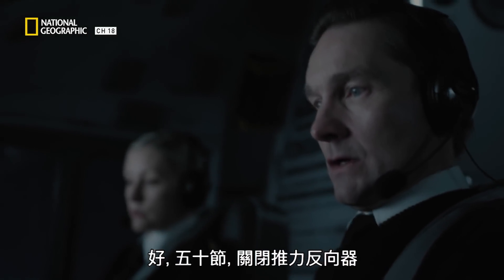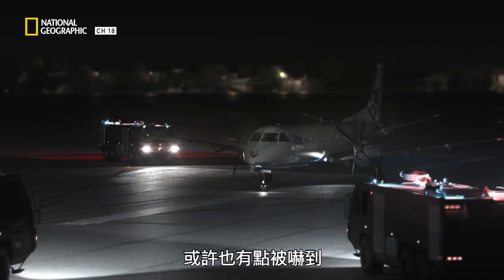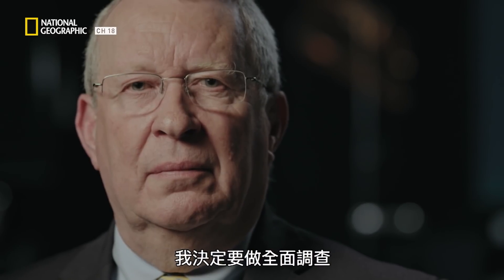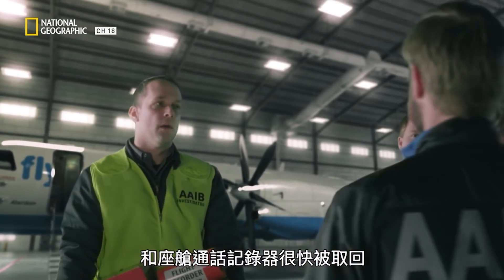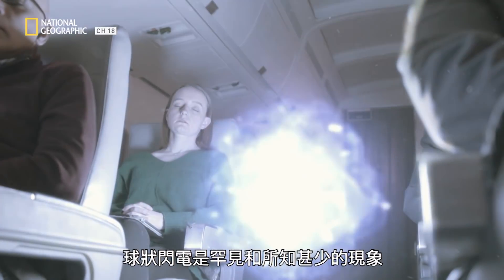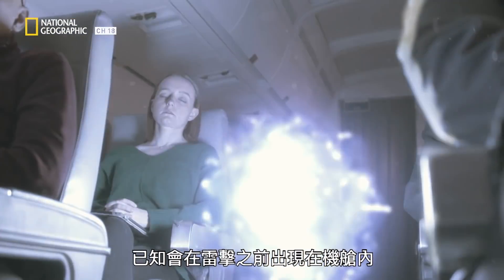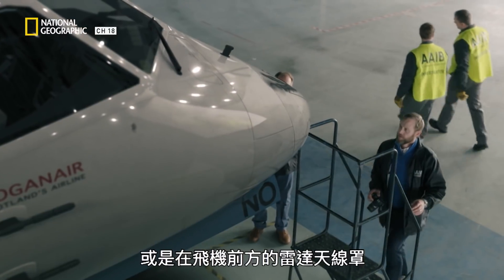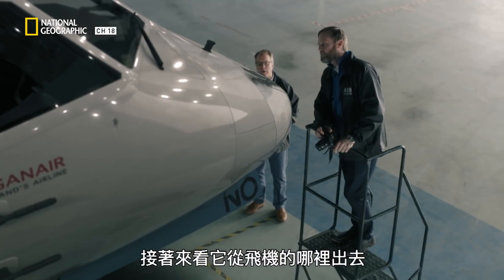機組成員自認受到控制受限問題，但在事後的飛機測試上卻沒有發現故障問題【空中浩劫20：洛根航空6780號班機】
《空中浩劫20》
英國航空失事調查局針對一架被閃電擊中差點失事的飛機進行全面調查。檢查飛機損壞程度並且詢問機組人員後，調查人員發現這架飛機一種不尋常的特色。